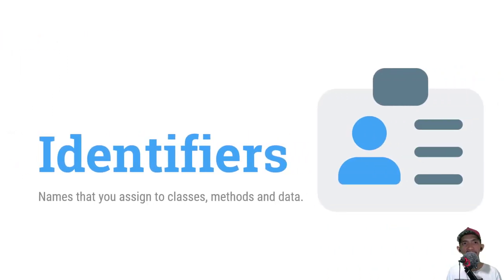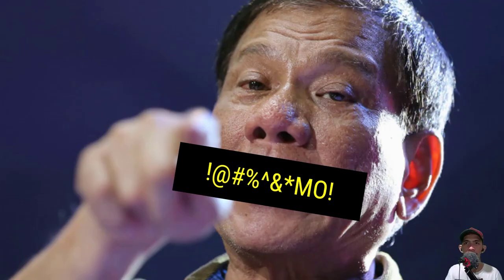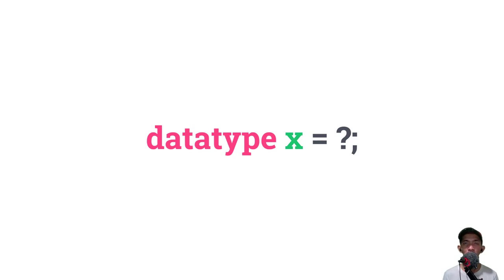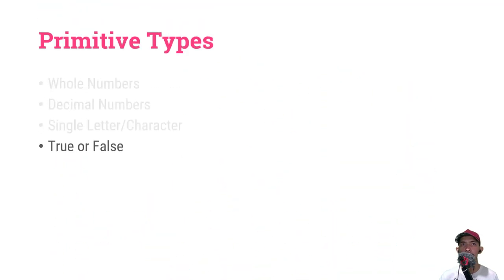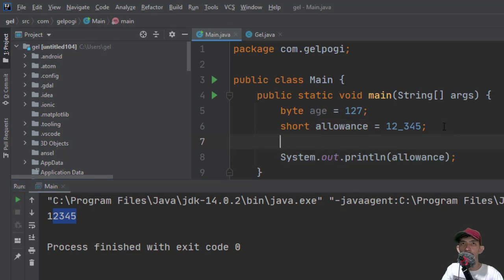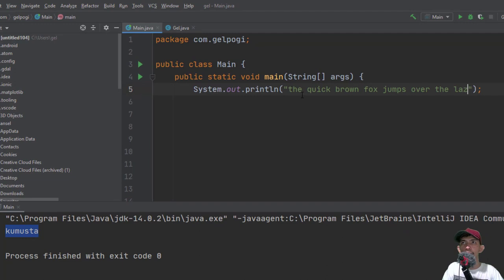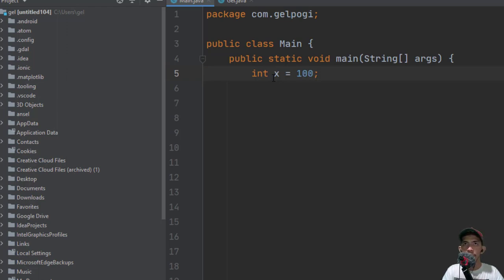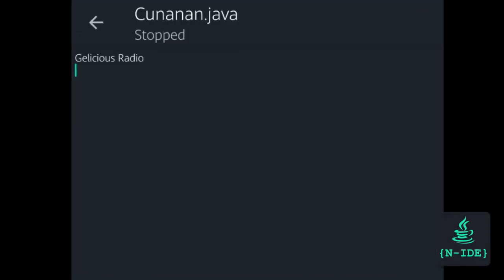Java Basics (part 2): Identifiers, Data Types, Variables and Constants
CONTENT
-Identifiers
-Data Types
-Variables
-Constants
-Laboratory 1 (Answer)

REFERENCES
Lessons